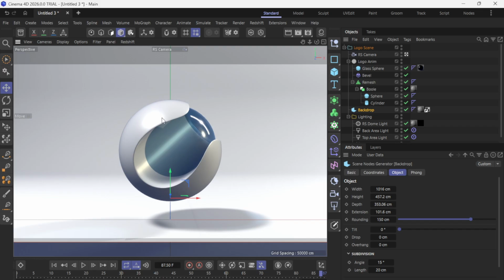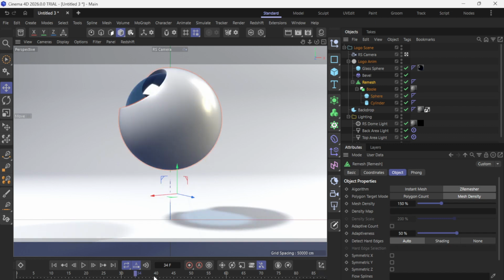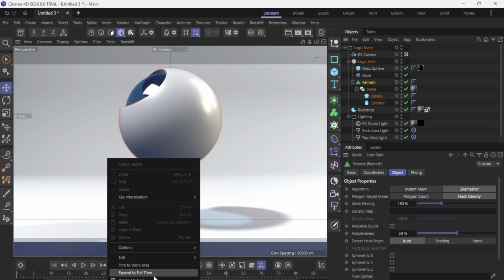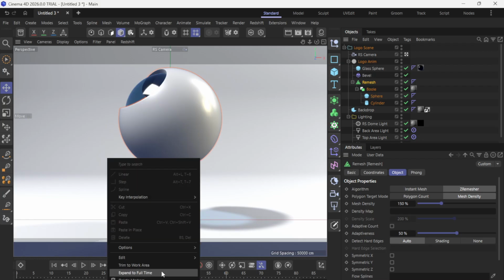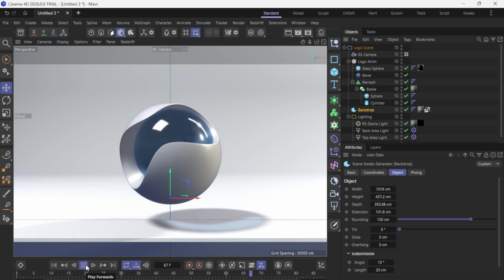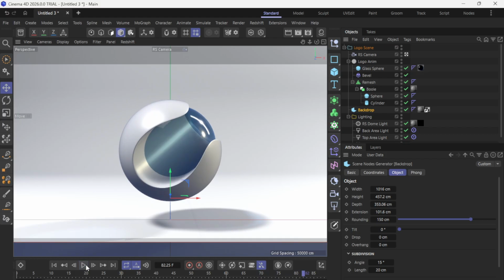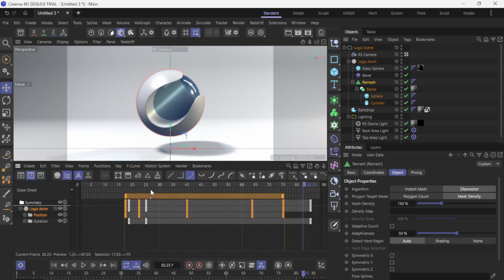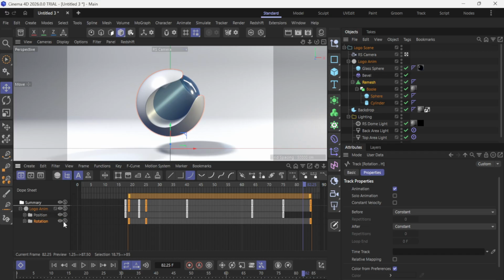How to Loop Object Rotation Cinema 4D [2025 Guide]